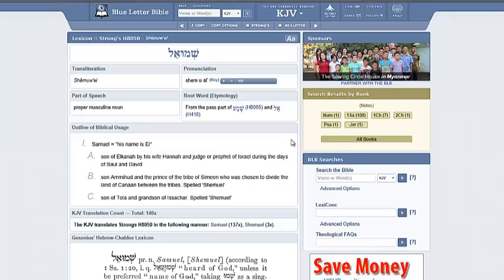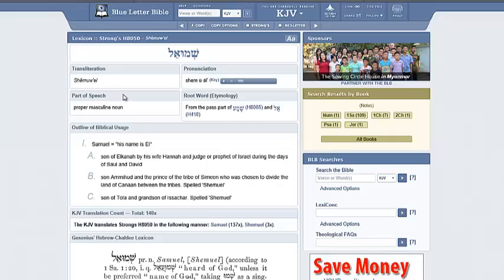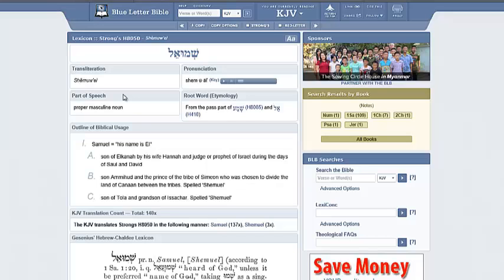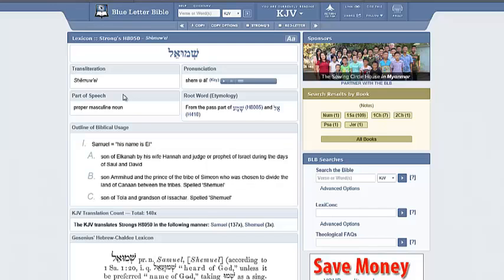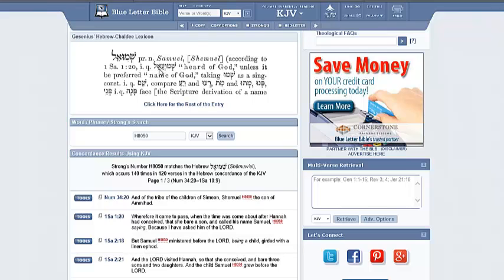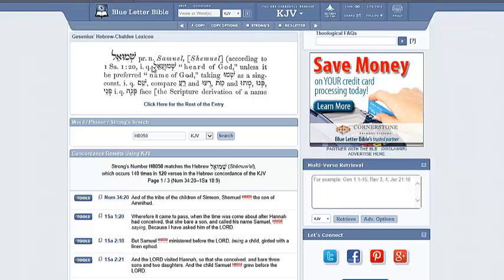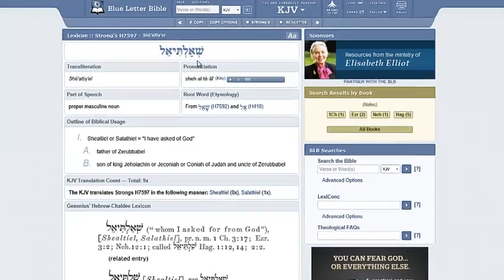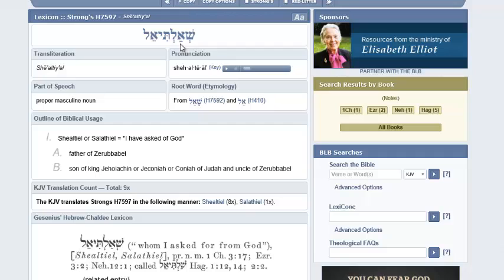Hebrew Names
brief lesson on hebrew names for better view watch in full screen